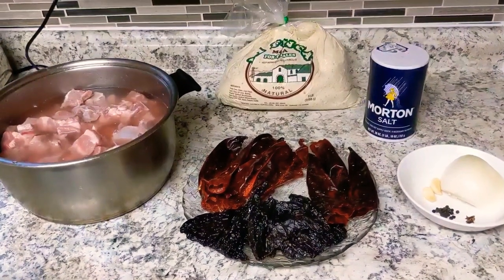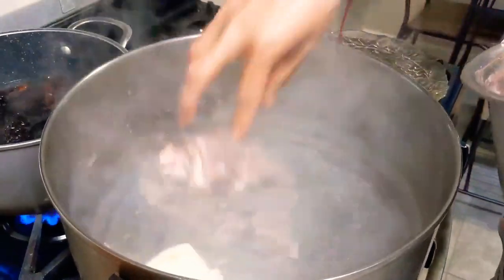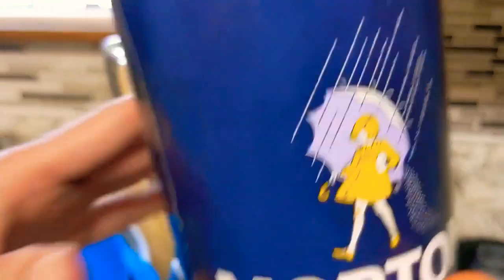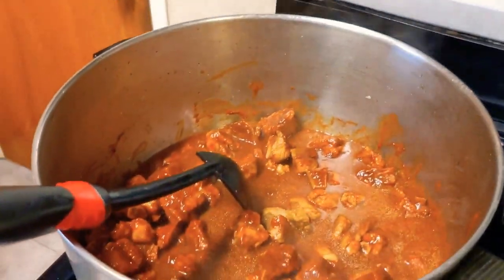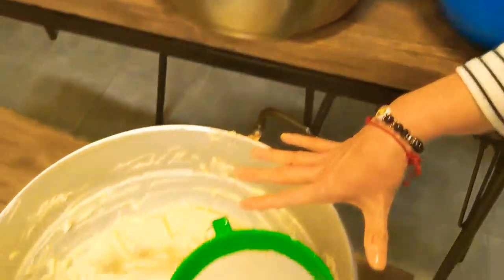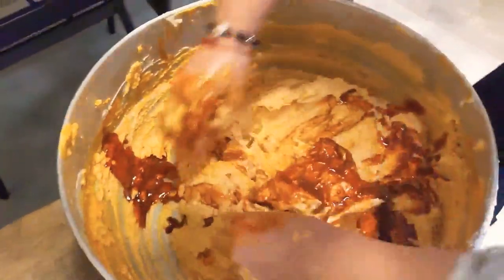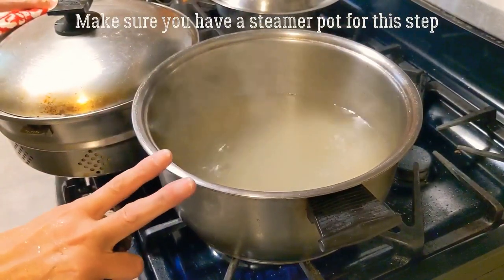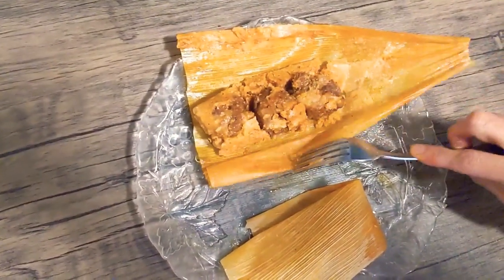BABY BACK RIB TAMALES IN RED SAUCE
I had a lot of people in a cooking group requesting for me to show them how I make my Baby Back Rib Tamales, so here it is! If you have any questions, leave them down below in the comments.

Ingredients:

• Baby Back Ribs cut in pieces
• 2 California Chile Pods
• 5 Ancho Chile Pods
• 5 Guajillo Chile Pods
• 20 Fresh Black Peppercorns
• Powdered Black Pepper
• 3 Cloves
• Half of a White Onion
• 2 Cloves of Garlic
• Prepared Masa/Dough for Tamales
• Corn Husk
• Salt